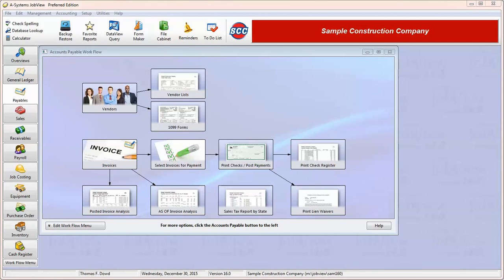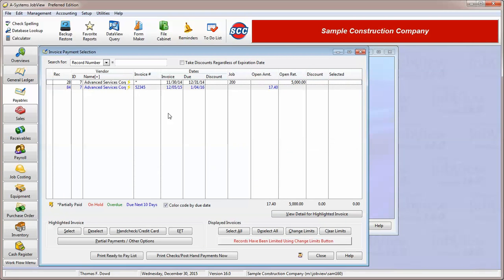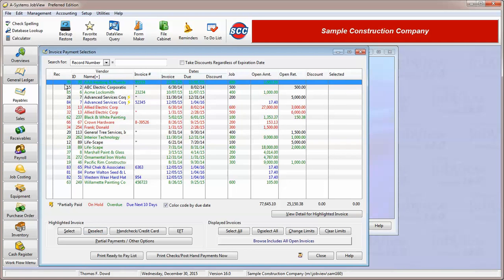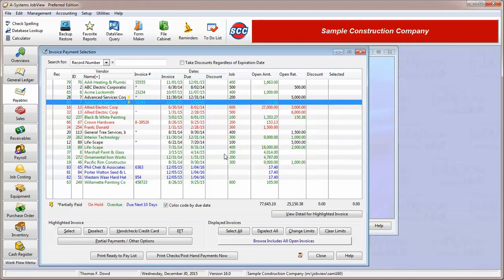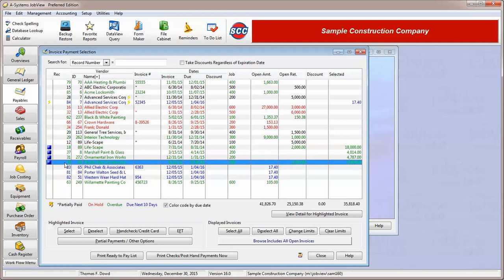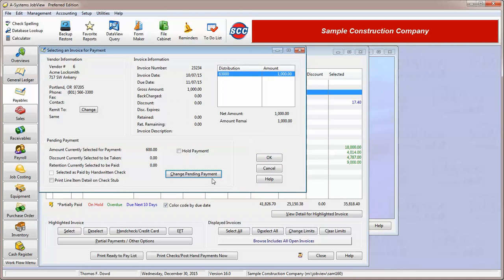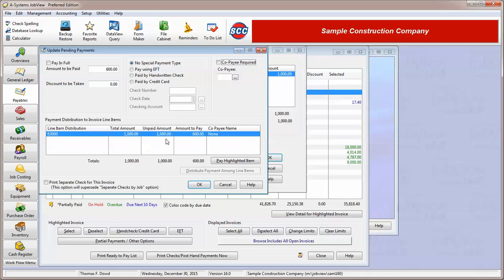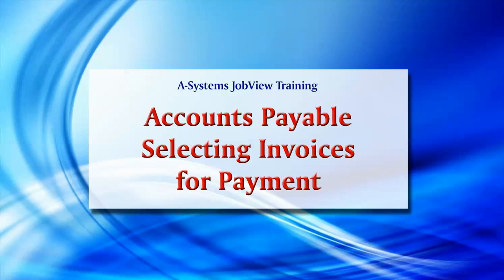A-Systems JobView Training - Selecting Invoices for Payment